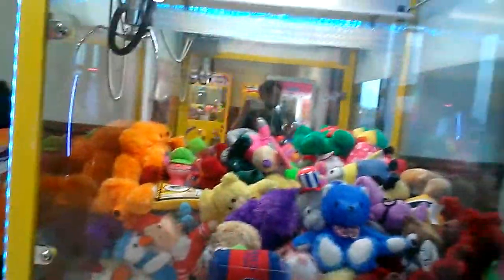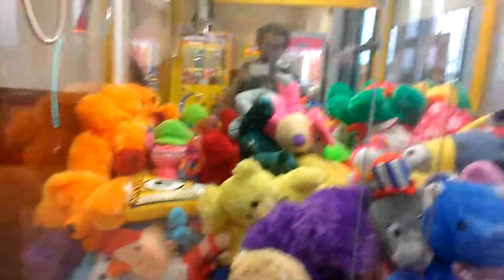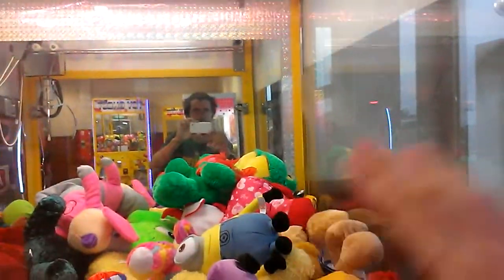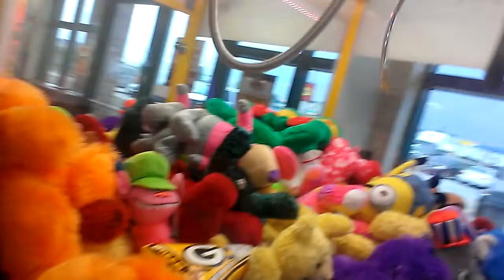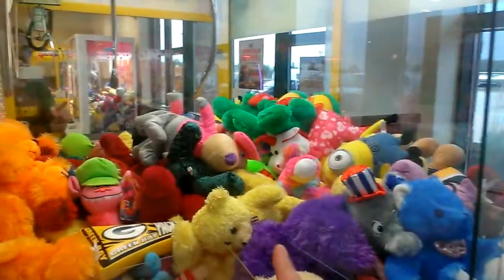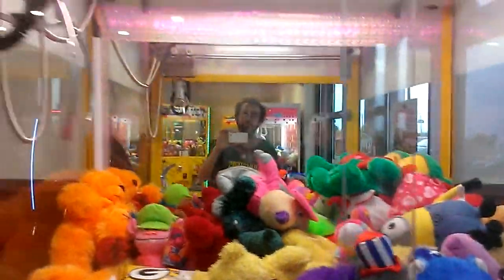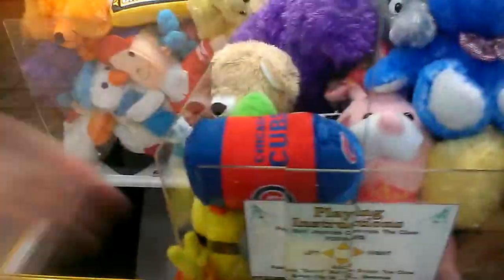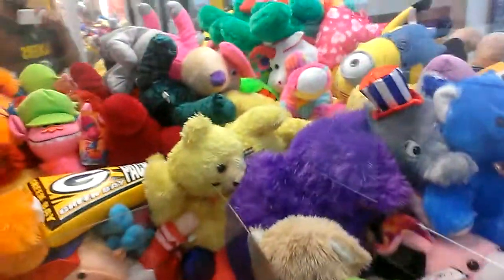CAPTAIN NAMCO VS TOY CHEST CLAW MACHINE EPISODE 115 BARELY WINNING + 10 DOLLAR CHALLENGE TALK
THIS MORNING I HEAD TO MY LOCAL FLYING J TRUCK STOP  IN EFFINGHAM,ILLINOIS  HERE I AM  BACK AT THE TOY CHEST  BY  SMART INDUSTRIES  IN THIS VIDEO I DO LET EVERYBODY KNOW ABOUT MY TEN DOLLAR CHALLENGE  ON THE TOY CHEST  AS OF NOW I DO PLAN ON DOIN THE CHALLENGE AS FAR AS WHEN I AM NOT ONE 100 PERCENT SURE WHEN I CAN DO IT I WILL BE POSTING A UPDATE VIDEO WHEN I KNOW WHEN I AM ABLE TO DO SO